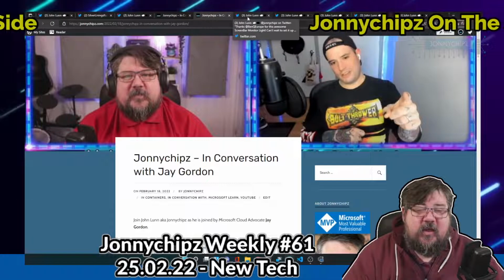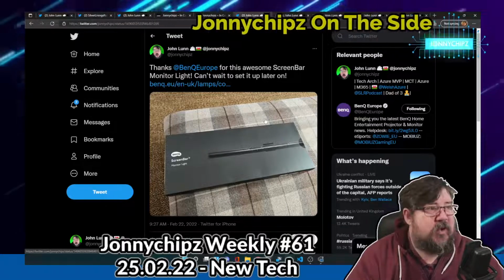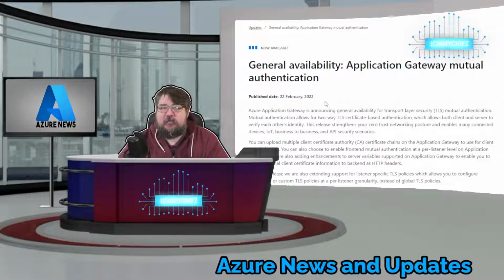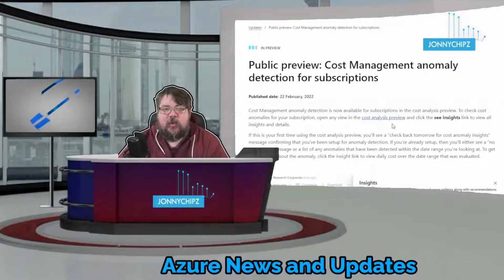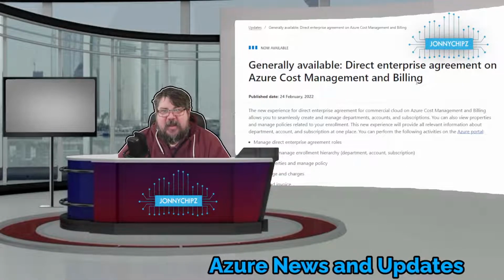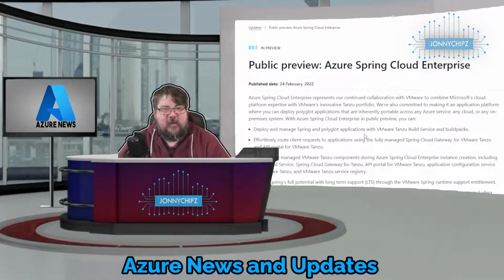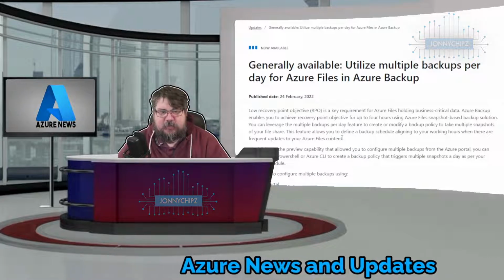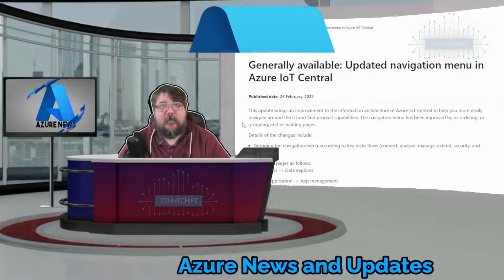Jonnychipz Weekly #61 - New Tech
Released: 25.02.22

Week 61 of my Jonnychipz weekly VLOG, covering the Last Week of Azure News and Updates, Welsh Azure User Group News and some great Community Callouts.

This week I delve into the Azure Updates of the week highlight some key community activity that has caught my eye over the last week and of course talk about events and things I have going on myself!

I base my Community Call outs around the people / companies or tech areas that have caught my eye over the last week! Some community shout outs for this week include:

@azureadvocates @theapriledwards @elbruno @karl_itnerd @mscsug @reddobowen @markxa @regalrogerss @memleek @ryanjohnmurphy4 cloudfamily and more!

Thank you for everyone’s fantastic contributions to the community!